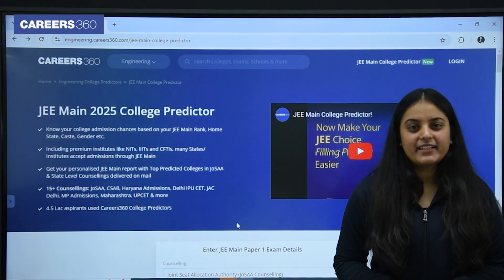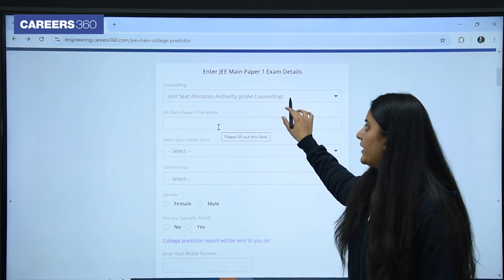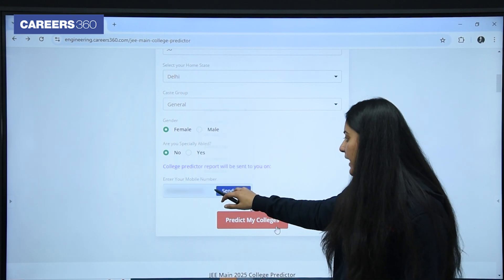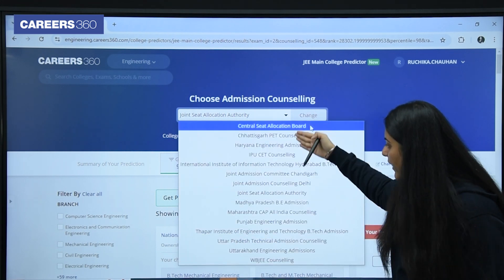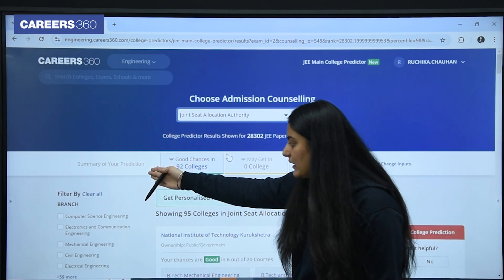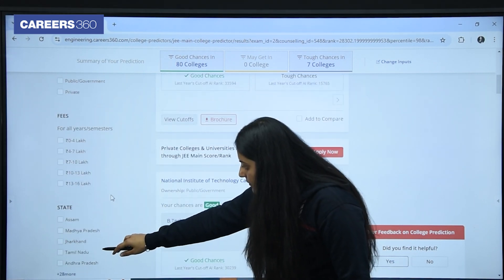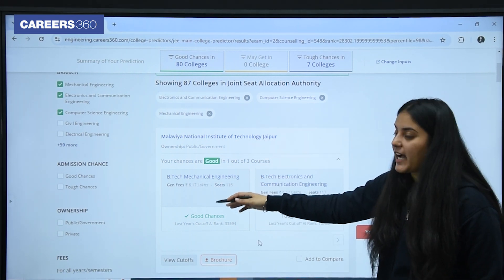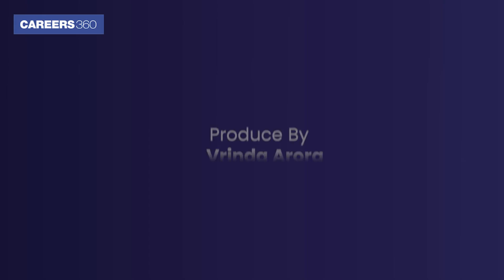JEE Main 2025 Result OUT | Check your admission chances based on percentile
Got your JEE Main percentile? Wondering which engineering colleges you can get into?
Careers360 JEE Main College Predictor helps you check your chances of admission to NITs, IIITs, GFTIs, and more based on your score. It also provides  round wise cutoffs and a personalized college list so you can make the best decision for your future!